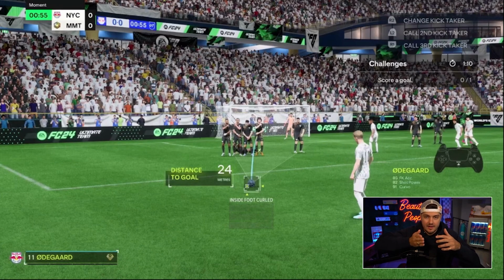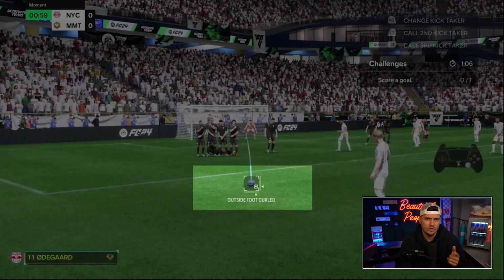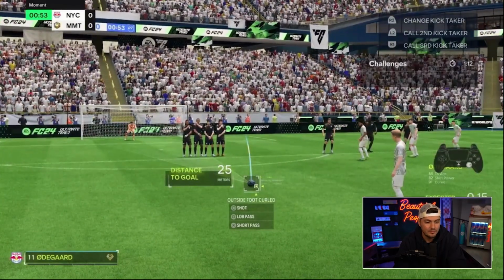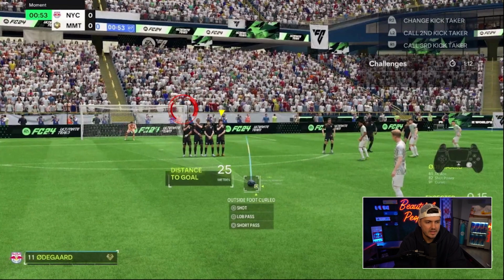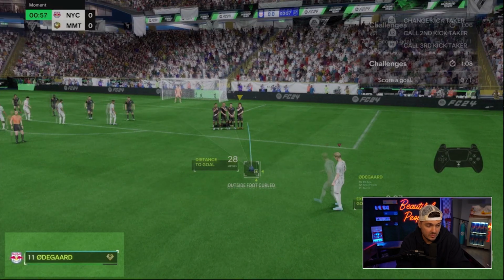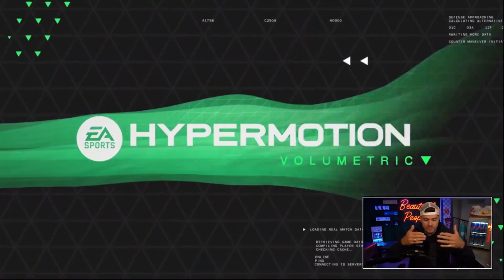How to take Free Kicks in FC 24 | Free Kick Tutorial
In this video, we'll teach you how to take free kicks in FC 24. We'll show you how to set up your free kicks, how to take them, and how to score goals!

If you love playing EA Sports FC 24, then you'll want to watch this tutorial! We'll teach you everything you need to know to take free kicks and score goals in this popular game!

My Controller Use "MIKE" For Discount